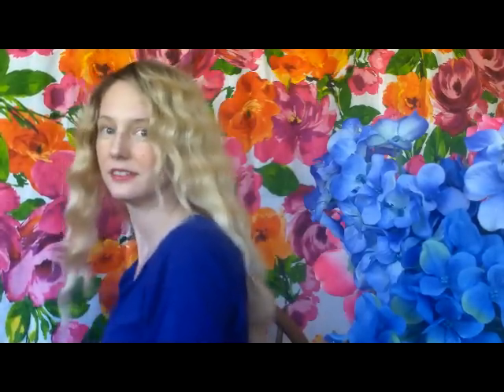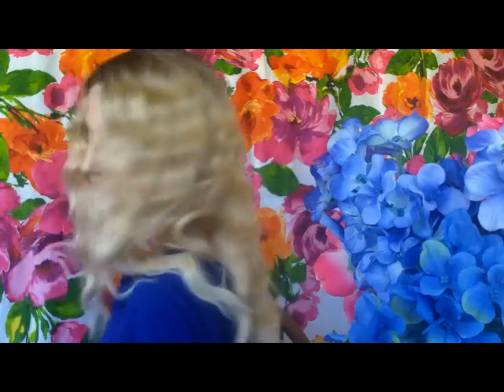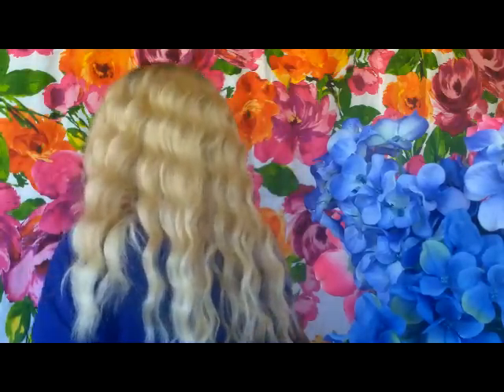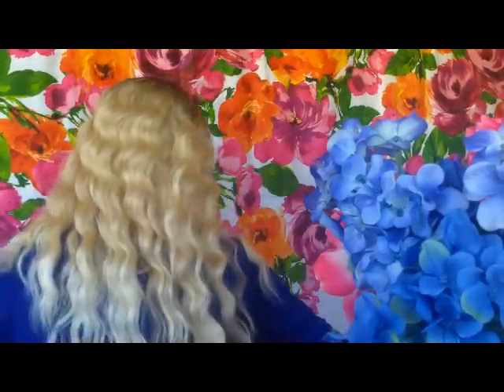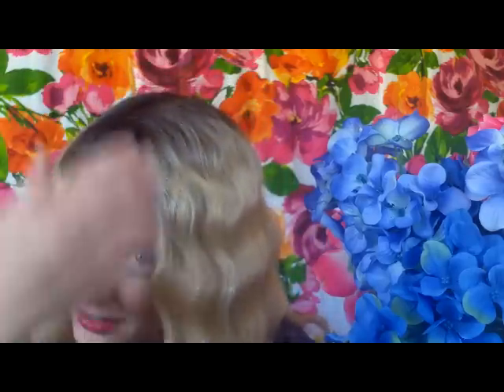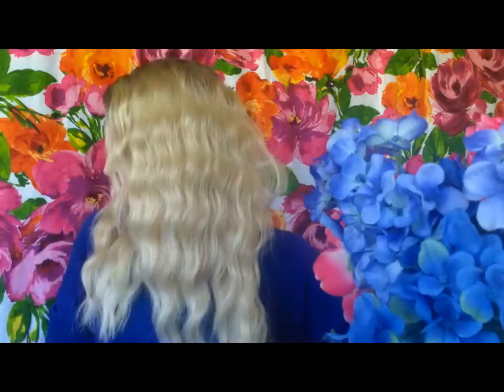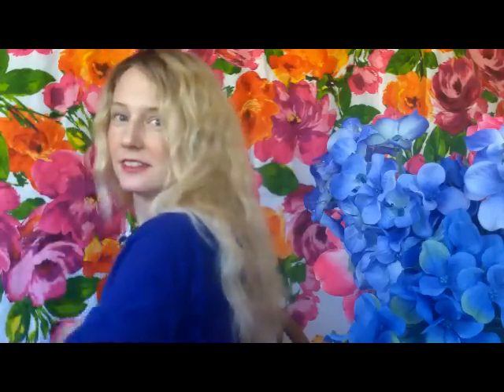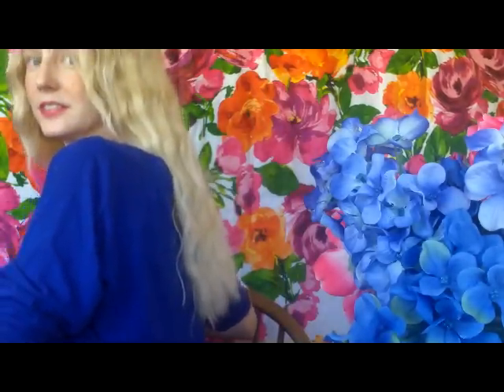Freetress Invisible Part Milly Wig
Freetress Equal Deep Invisible Part Precut Milly Wig. She is in the color OP613/27. She is a blonde mix with a root. I bought this myself & don't represent any company.